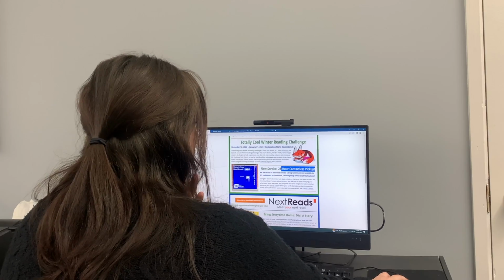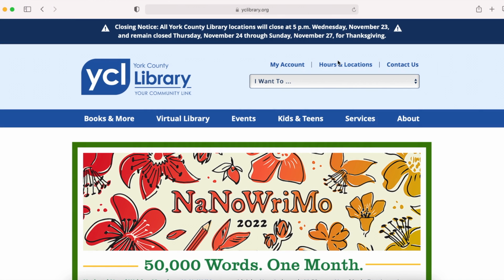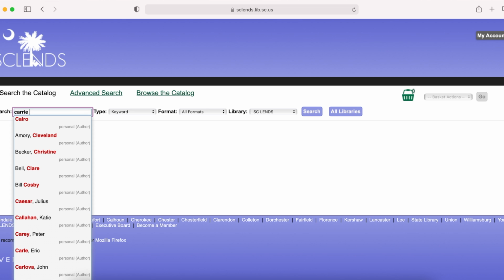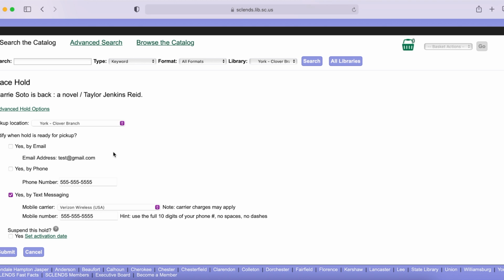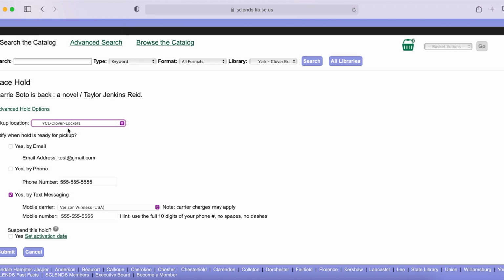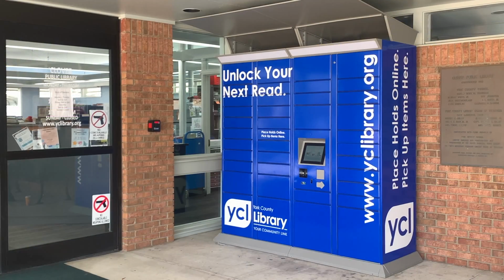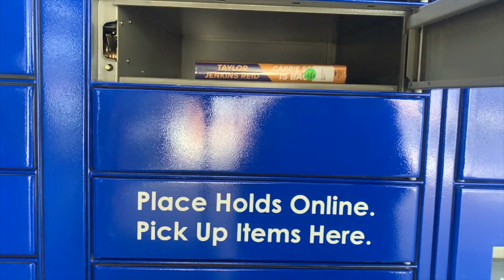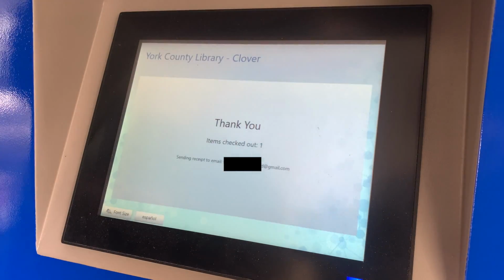YCL Tutorial - "Using the Library Lockers"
Need to pick up books, but don't have the time to stop by during normal library hours? The new YCL Pickup Lockers are available 24/7, 365!

Learn how to implement the steps of using the lockers:

1) Place a hold using our catalog.
2) Choose your local locker as your pickup location.
3) Wait for a notification.
4) Arrive and scan your library card.
5) Retrieve items from your locker.

If you have any questions about using the lockers, reach out to your local YCL branch or call the Main Library in Rock Hill at .